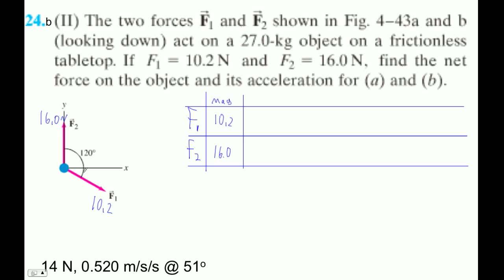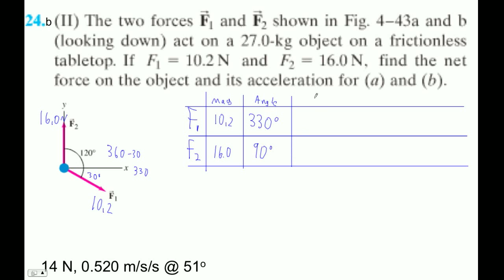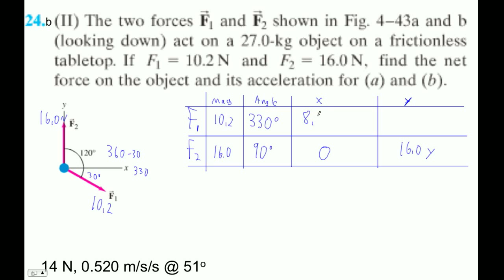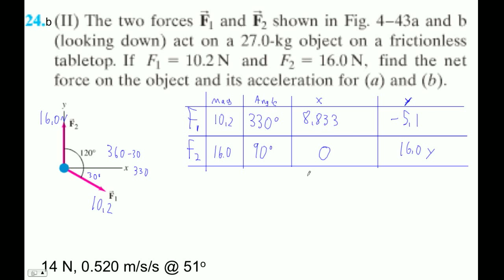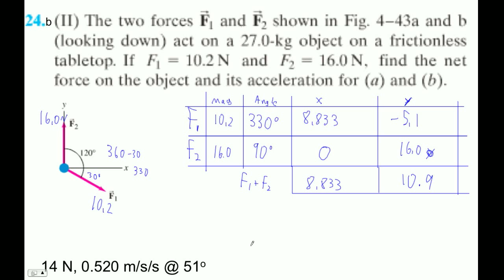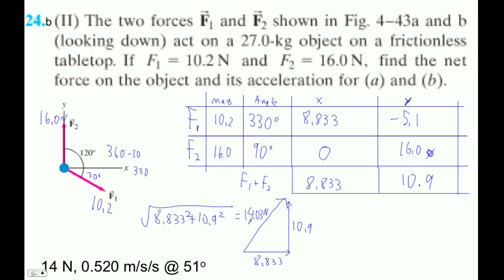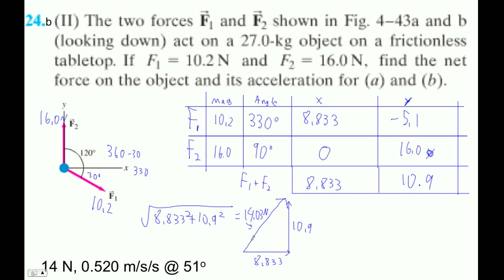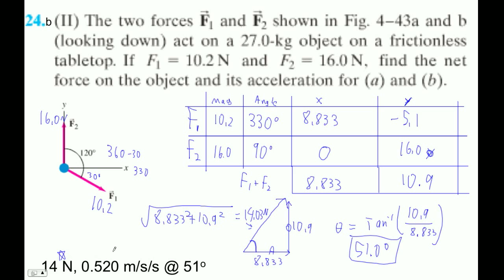HTPIB04 Ch 4